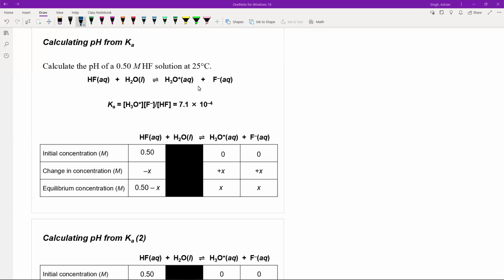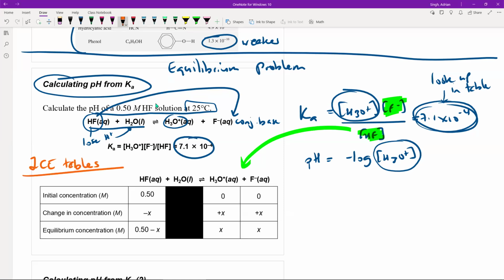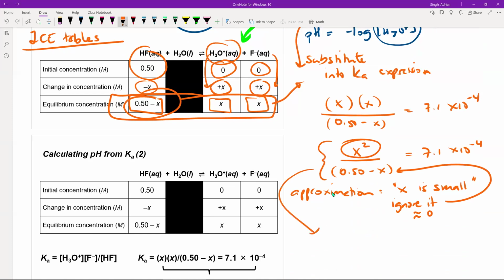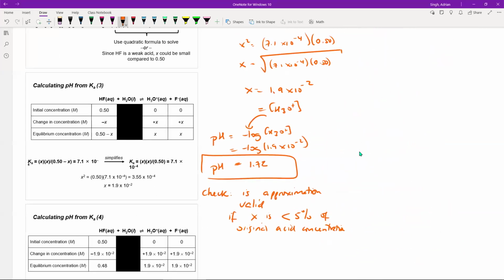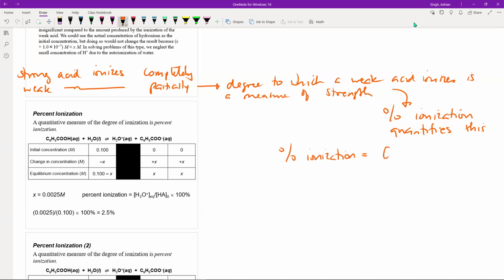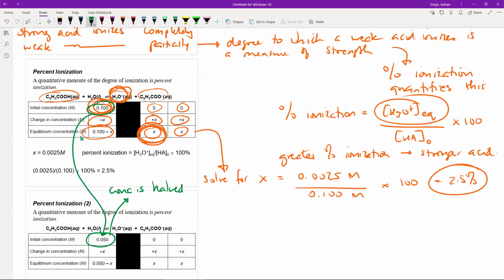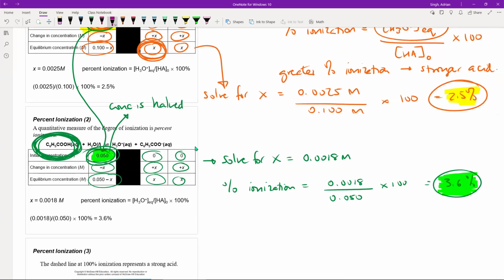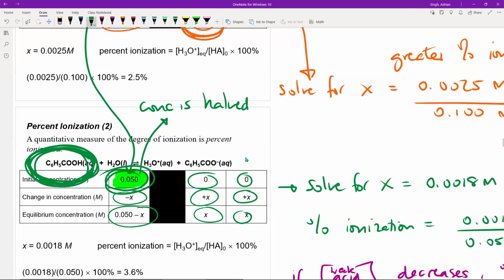1515 - Acids, Bases, Salts - pH from Ka, ICE tables, percent ionization